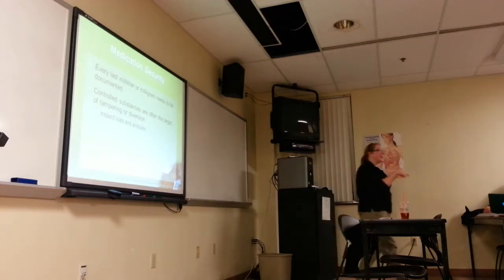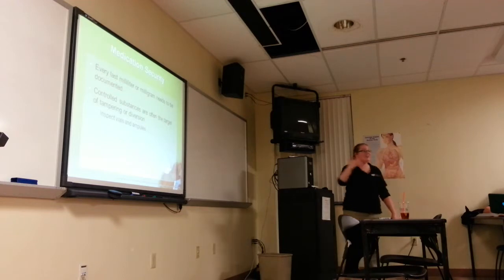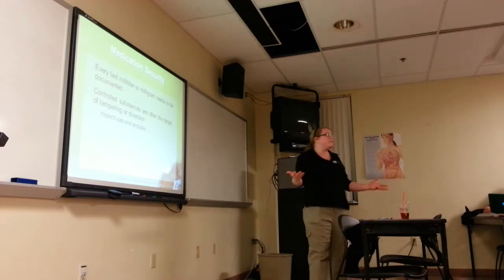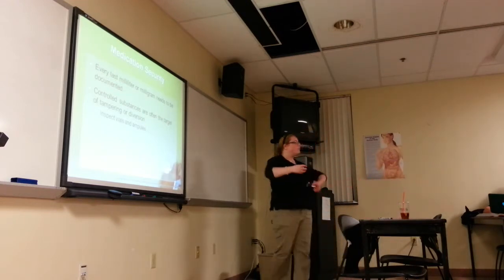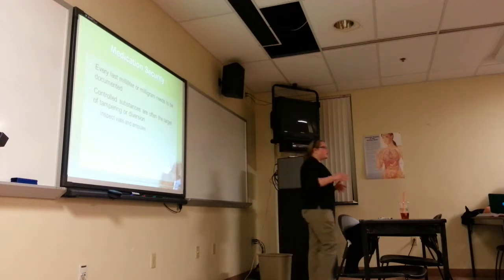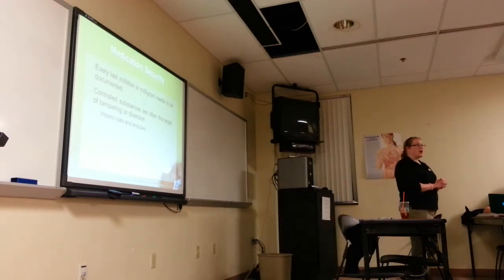Chapter 10: pharmacology(1)